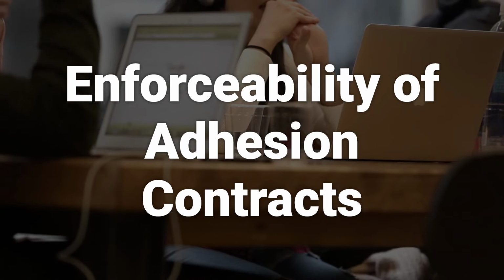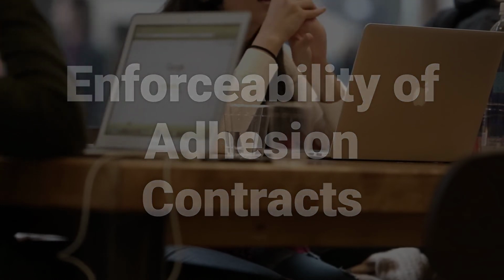What is an Adhesion Contract?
An adhesion contract is a type of agreement where one party has stronger bargaining power and imposes non-negotiable terms on the other party. The agreement is often used for standardized transactions and is subject to scrutiny to ensure fairness and enforceability. Adhesion contracts are usually regulated under the Uniform Commercial Code (UCC) in the United States, but their history and enforceability have evolved over time.
268a